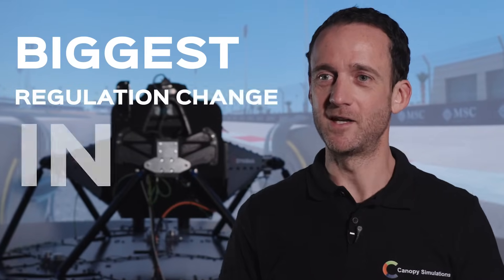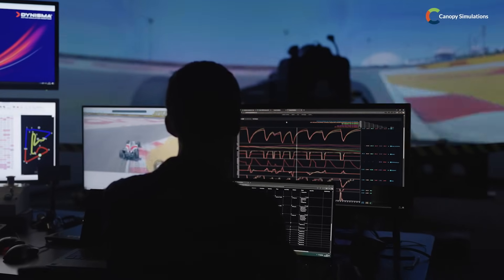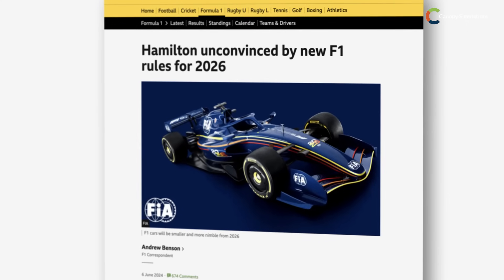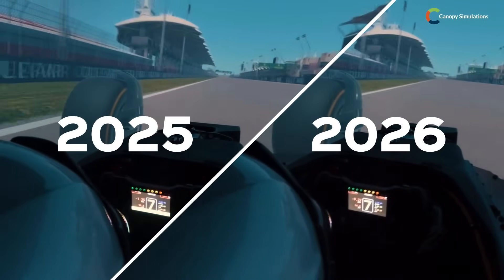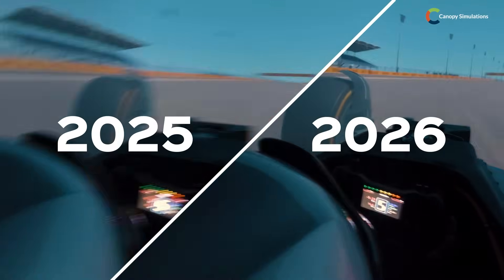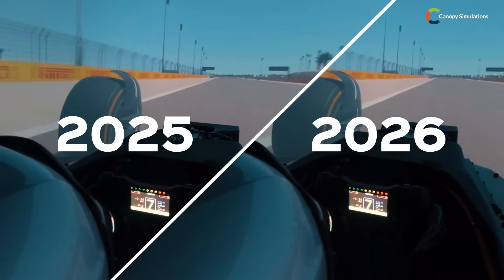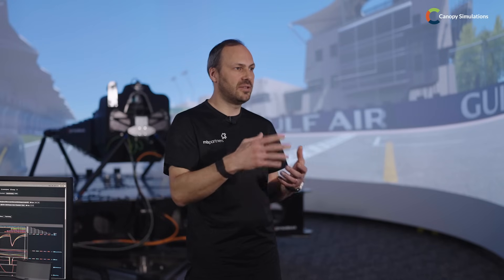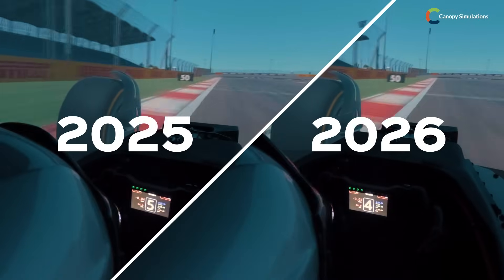F1 2026 Car Changes Explained with Gary Paffett | Simulator Insights from Dynisma + Canopy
F1’s 2026 regulation changes are set to transform racing as we know it. From reduced downforce and drag to sustainable fuels, increased electric deployment, and narrower tyres — the challenge ahead is real.

In this exclusive behind-the-scenes film, Gary Paffett—ex-F1 test driver, 2x DTM Champion, Sporting Director at NEOM McLaren Formula E, and former McLaren Autosport Young Driver of the Year—joins Canopy Simulations and Dynisma to explore the impact of these changes from inside one of the world’s most advanced motion simulators.

Using Dynisma’s DMG-1 simulator, trusted by leading teams across Formula 1, Formula E, WEC, IMSA, and more, Paffett compares 2025 vs 2026 regulation models back-to-back using Canopy’s vehicle simulations and lap time analytics.

What’s changing in 2026?
• Powertrain: Sustainable fuels, reduced fuel limits, more energy recovery and electric deployment
• Aerodynamics: 30% less downforce and 55% less drag
• Tyres: 30mm narrower tyres mean less grip and a narrower setup window
• Chassis & Weight: Reduced mass, new car dynamics, and rebalanced handling
Why use simulation? F1 teams are already preparing for 2026 using advanced Driver-in-the-Loop (DiL) simulators. Simulators help optimise:
• Vehicle and component development
• Track and tyre strategy
• Energy management
• Driver training and acclimatisation
• Cost-effective testing in a controlled environment
Filmed at the Dynisma HQ in Bristol — the same facility featured in Driver61’s viral video on why F1 teams invest in simulators (880K+ views and counting).
About Canopy Simulations:
Canopy Simulations is a motorsport simulation and analytics company providing lap time simulation, Driver-in-the-Loop (DiL) model integration, and vehicle development tools.